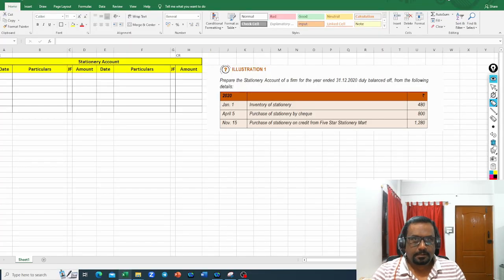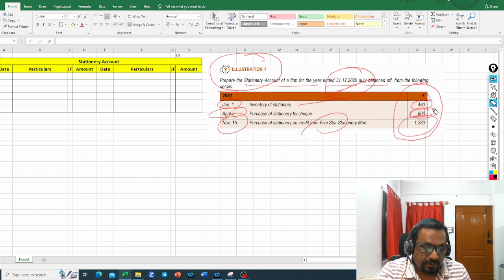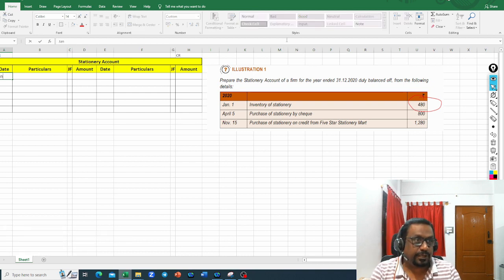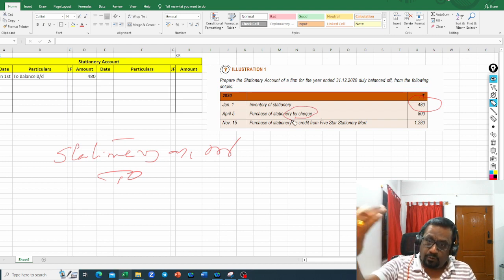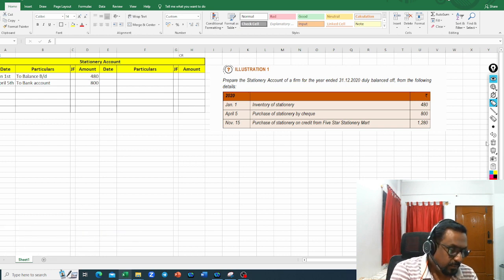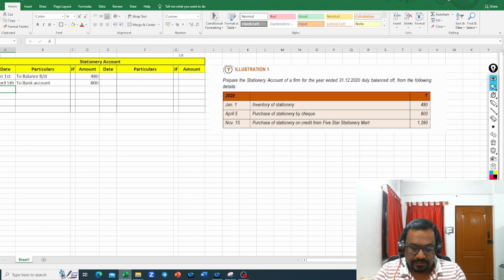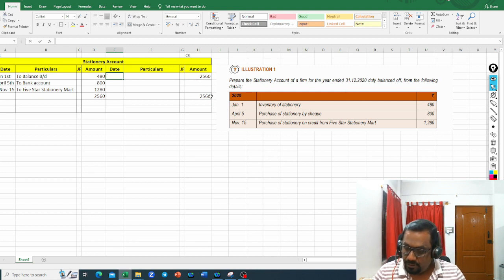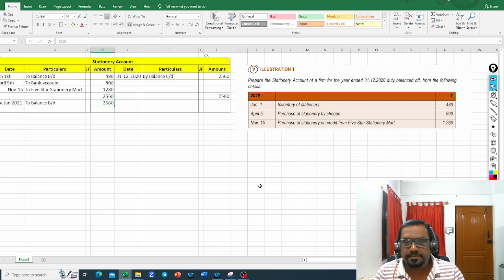Ledger Posting |Illustrations from ICAI material | Commerce| Part - 4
Welcome to our comprehensive tutorial on Ledger Recording! 📚

In this educational video, we'll demystify the art of posting journal entries to the ledger. Whether you're a budding accountant, a finance enthusiast, or just curious about the financial world, this step-by-step guide will equip you with the essential knowledge and skills.